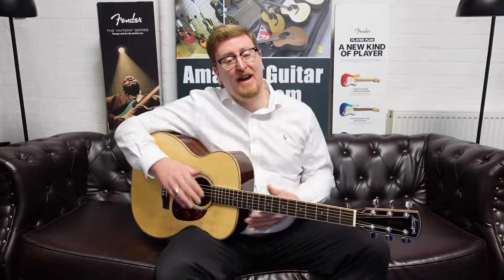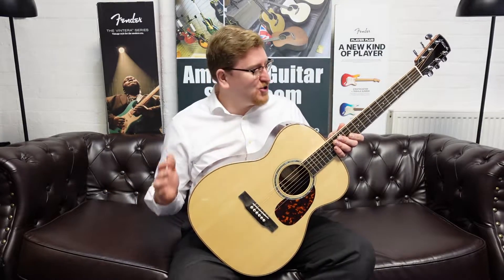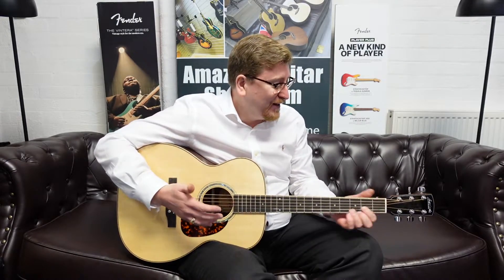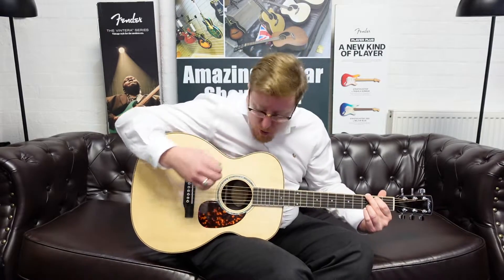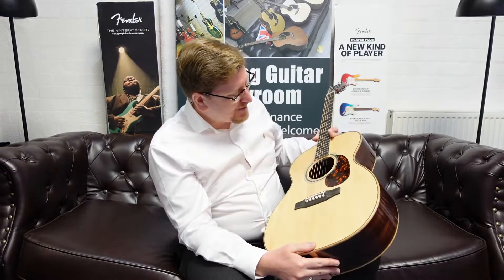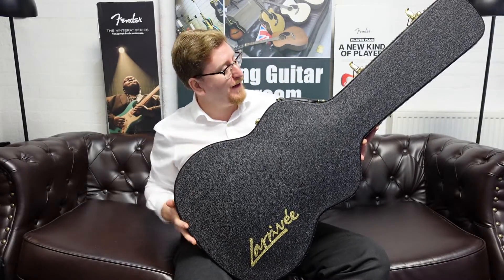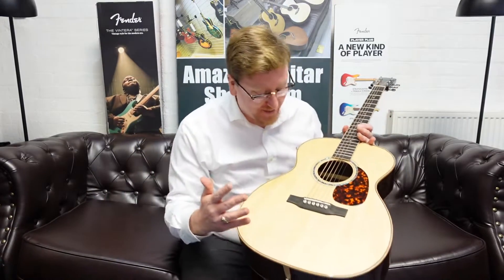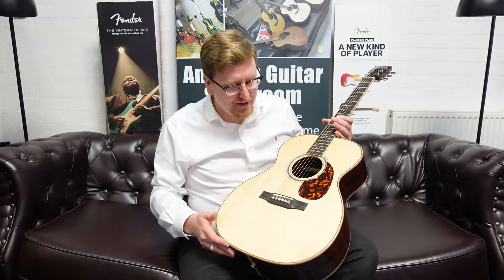Larrivee OM-09 Acoustic Guitar | Rimmers Music Demonstration And Presentation With James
Here we have James from Rimmers Music giving you a demonstration and presenting to you this stunning Larrivee OM-09 that we have for sale at Rimmers Music. We are very proud at Rimmers Music not only to sell Larrivee guitars but to also photograph each guitar, so you know the guitar you are browsing will be the guitar you receive. The serial number of this guitar is: 137836.

Click on the links above to learn more about the Larrivee Acoustic Guitars we have available at Rimmers Music and make your next acoustic guitar a Larrivee from Rimmers Music.